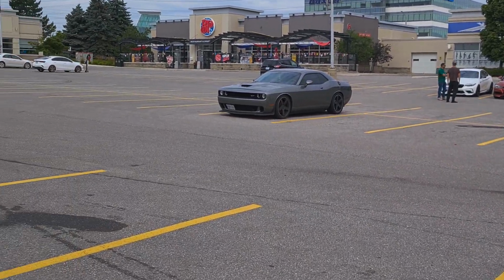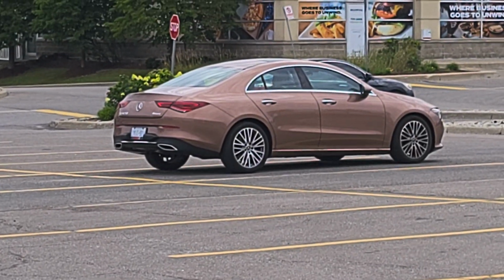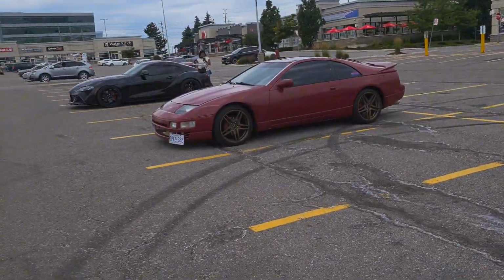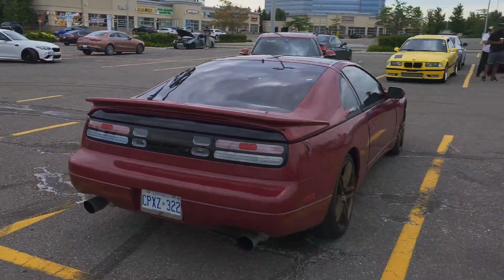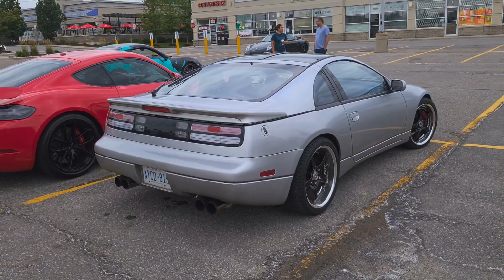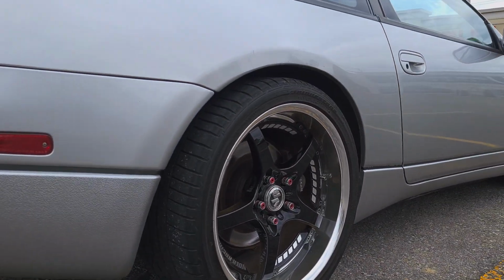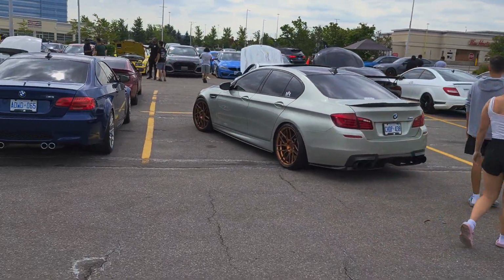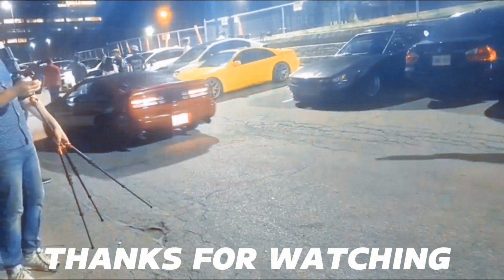TORONTO Cars and Coffee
Today's video is from the cars and coffee hosted on Sunday July 22nd and showcases a variety of European cars aswell as some super cars and jdm cars.
Also later in the video is a quick run through a local jdm meet with several Japanese classics such as skylines,rx7,silvias and more!